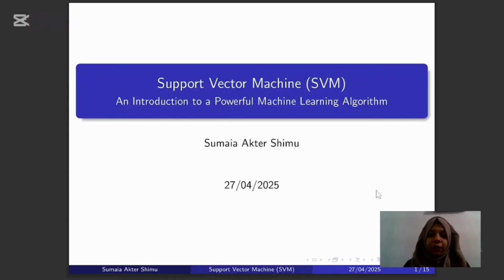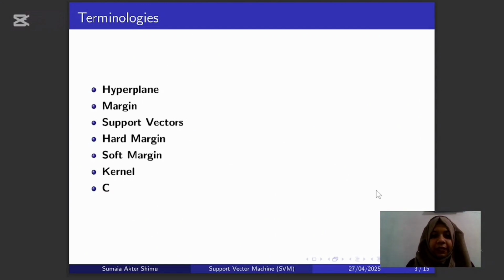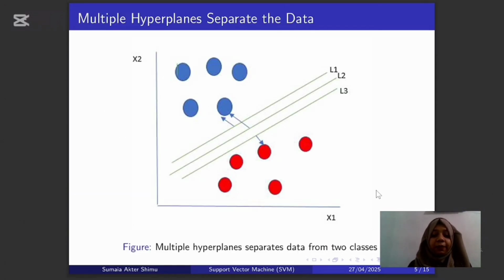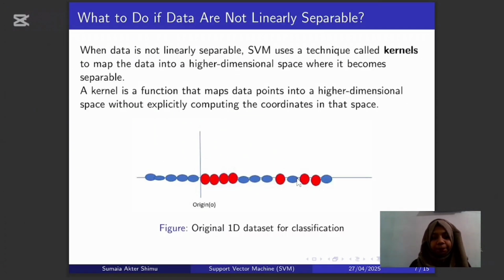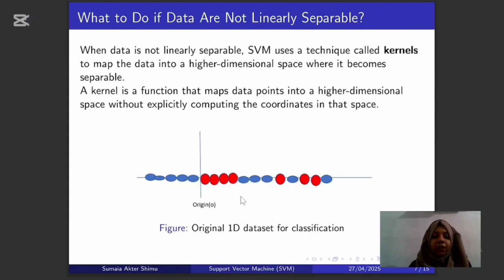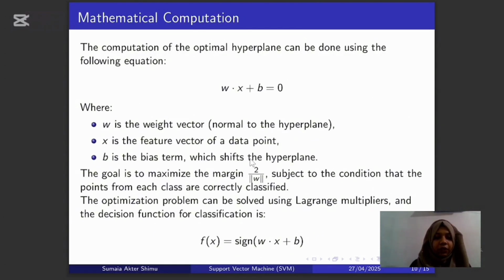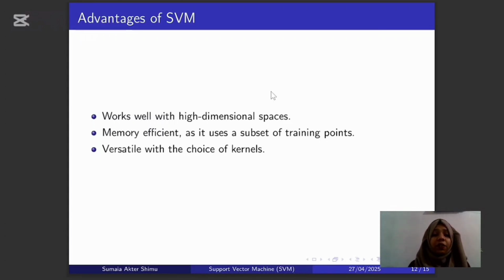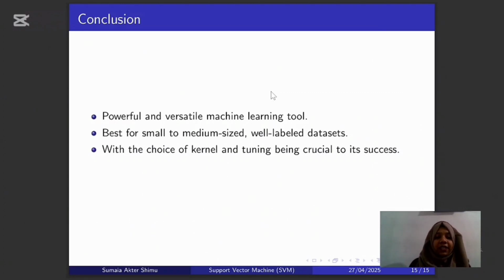SVM Theory Explained | Machine Learning Concepts